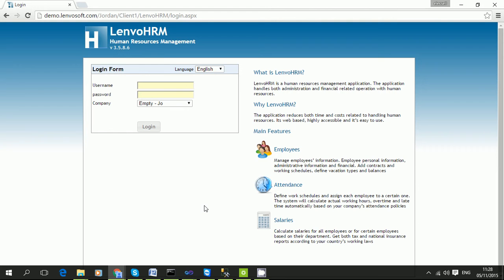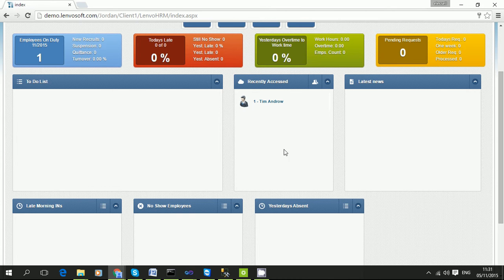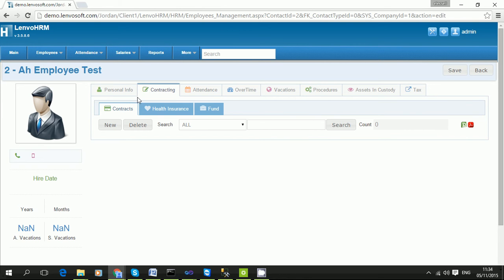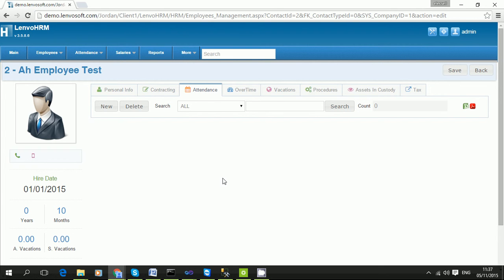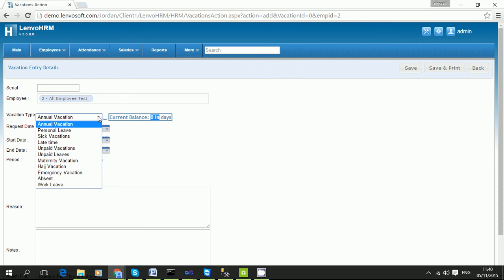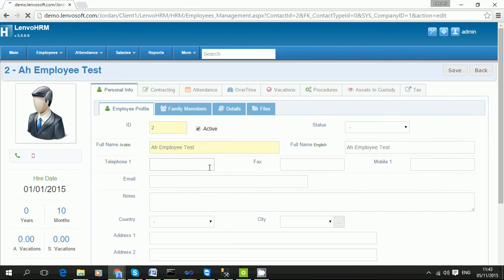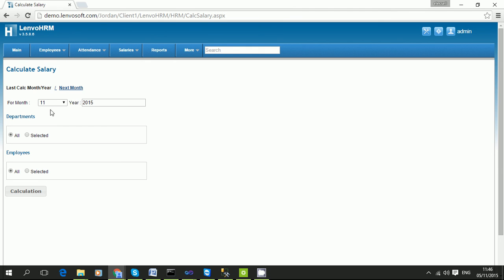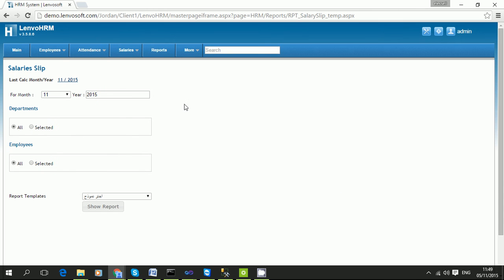Introduction on how to use LenvoHRM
this is an introduction that will allow the viewer to do a simplified example including recruiting and calculating salaries for an employee